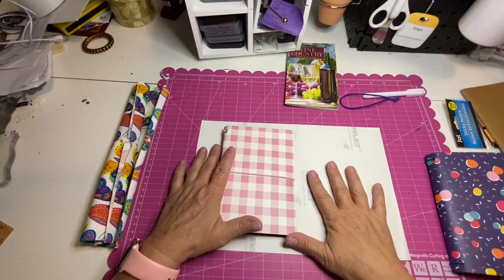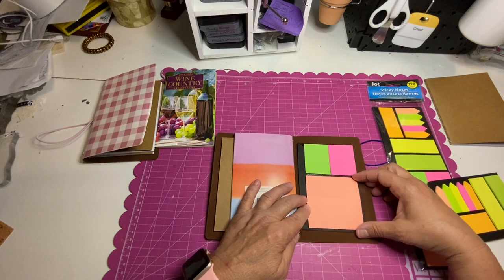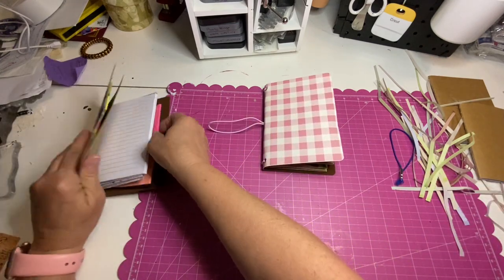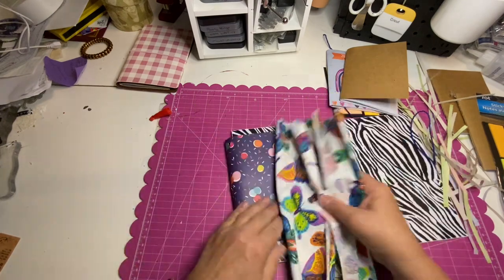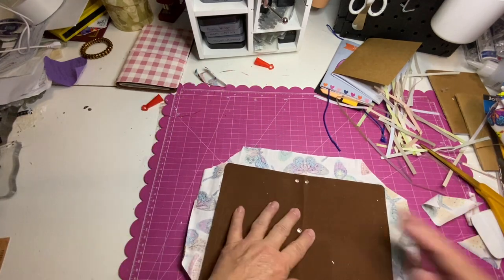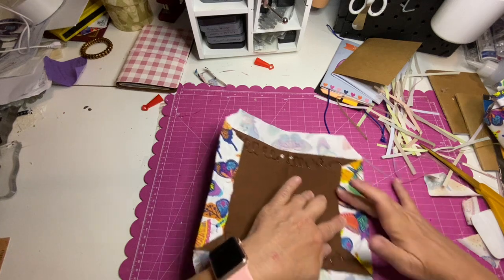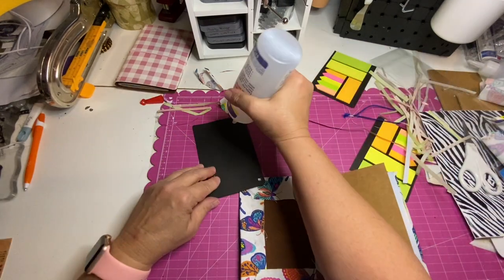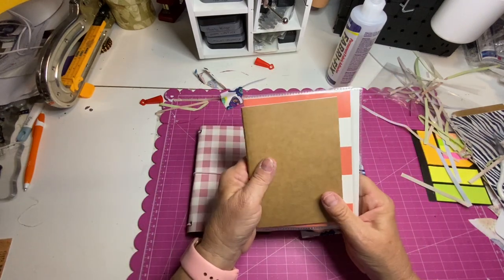Dollar Tree Planner-Easy!!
Using several items from Dollar Tree, we put together a functional and cute planner for work or play!